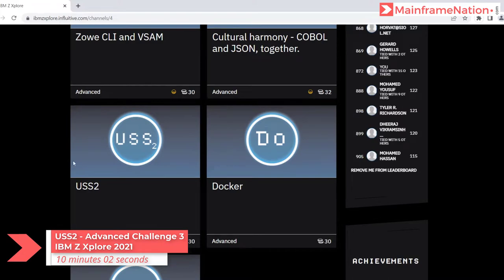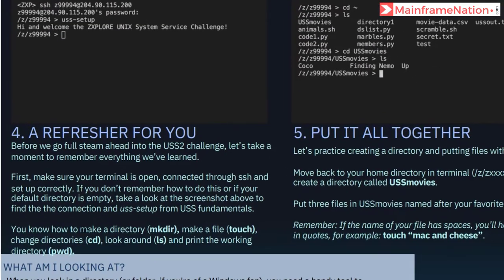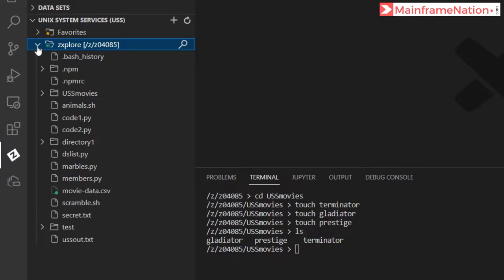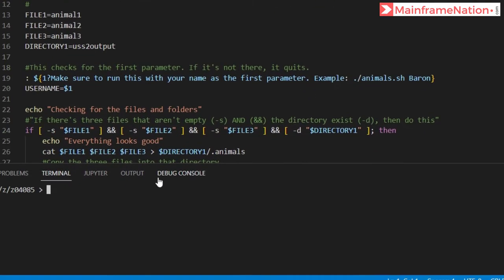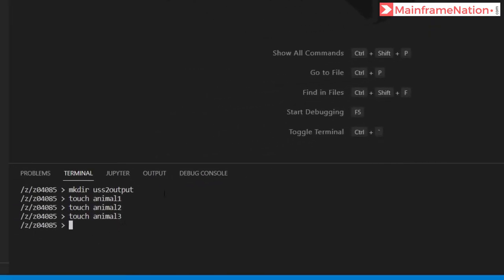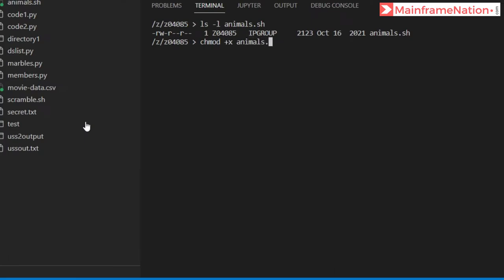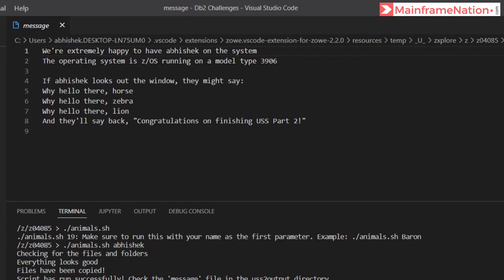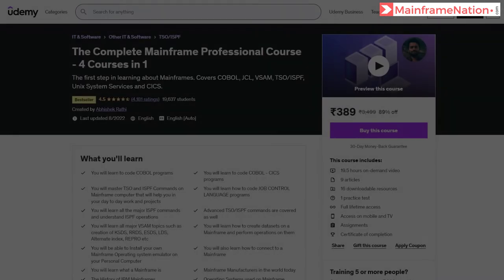USS2 | Advanced Challenge - 3 | IBM Z Xplore 2021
We will solve the USS2 advanced challenge in this video.

Master the Mainframe is now called IBM Z Xplore. It is an annual contest organized by IBM every year. The aim of the contest is to make students familiar with Mainframes. Students can learn valuable skills and earn digital badges.

The IBM Z Xplore 2021 Contest consists of 4 levels. The solution to all the levels can be found on my channel..